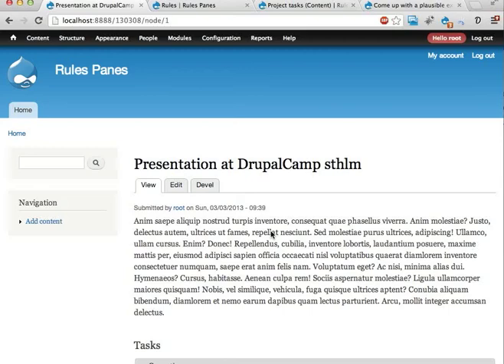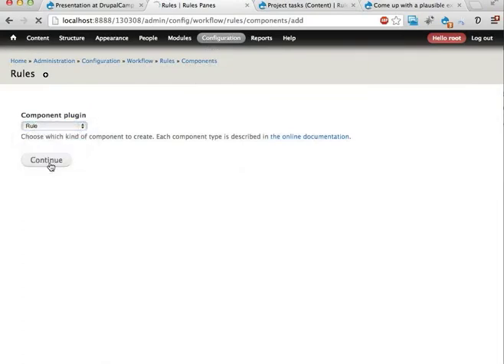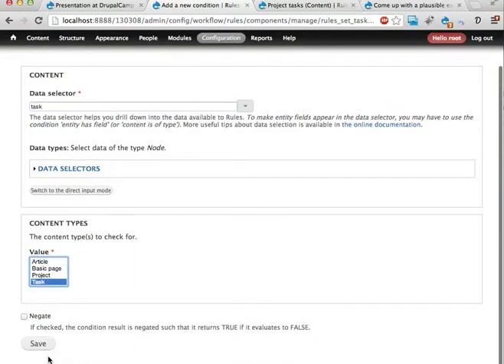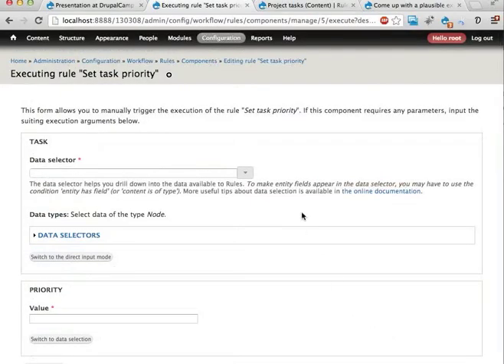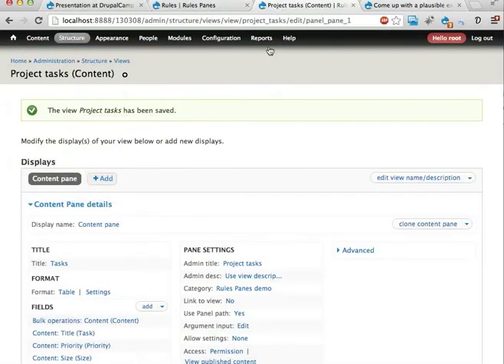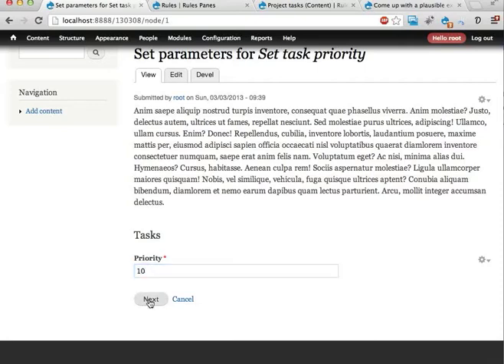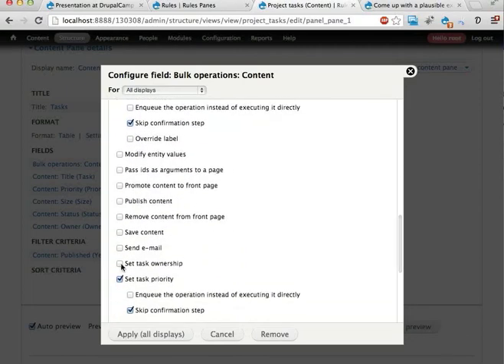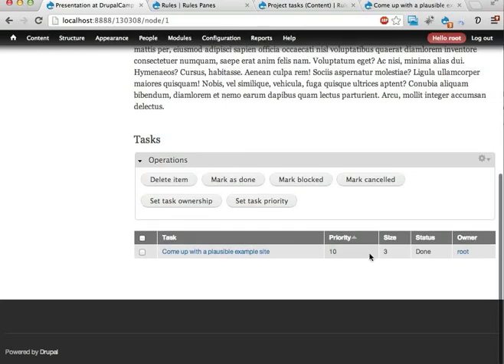Rules Panes demo pt 3: multiple parameters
This video is a part of (preparations for) a presentation about Rules Panes, held at DrupalCamp Stockholm 2013.

This video shows what happens if you use a multiple-parameter component in VBO, and also how you can execute components manually in Rules.